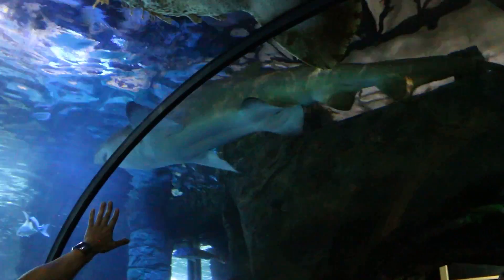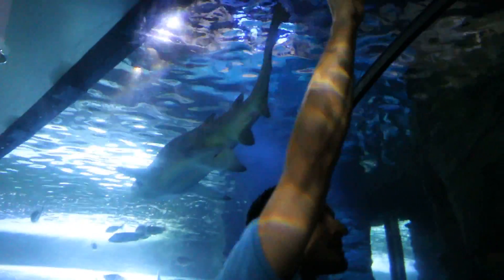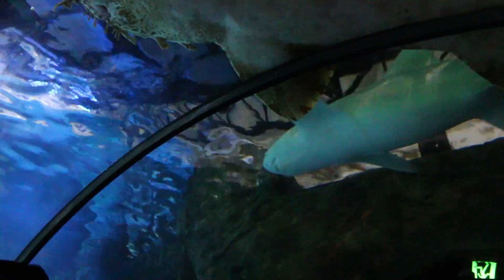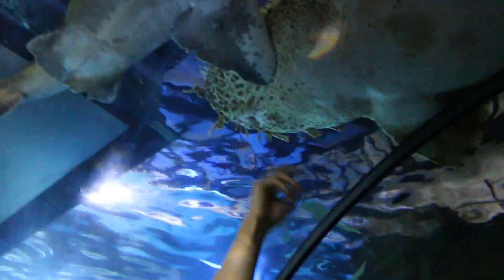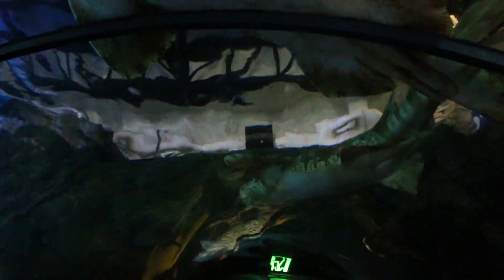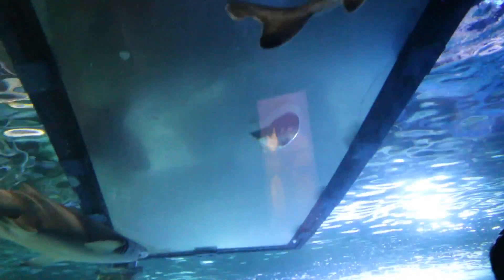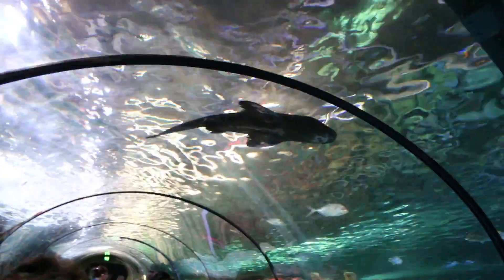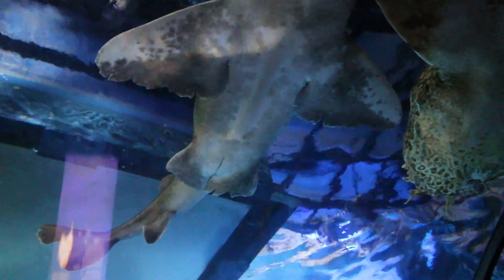MVI 7718 Sydney Aquarium, Australia Oct.21,2016 L